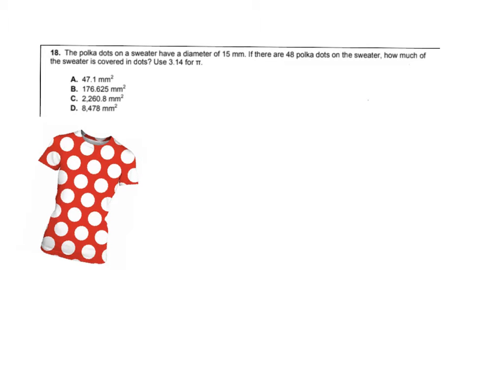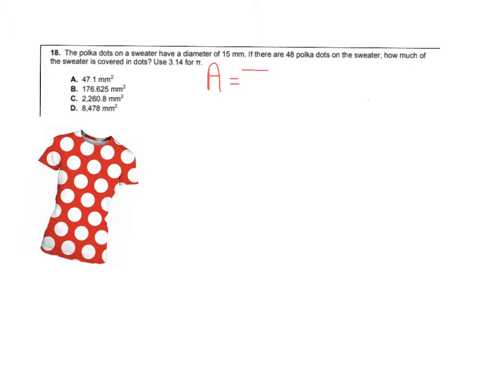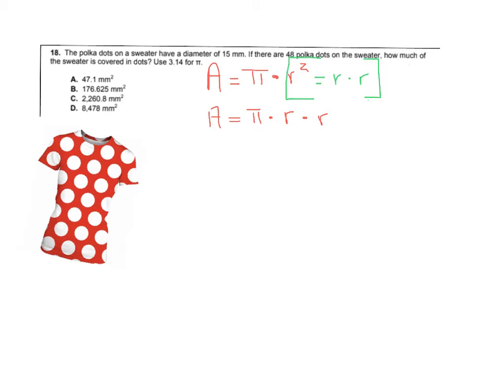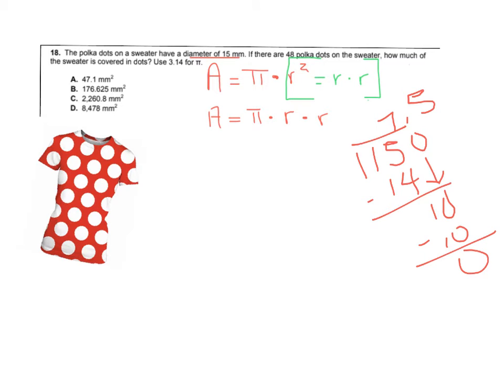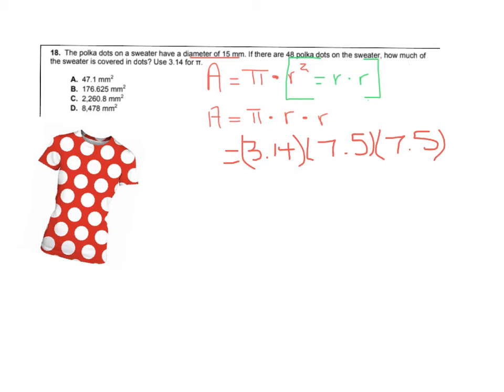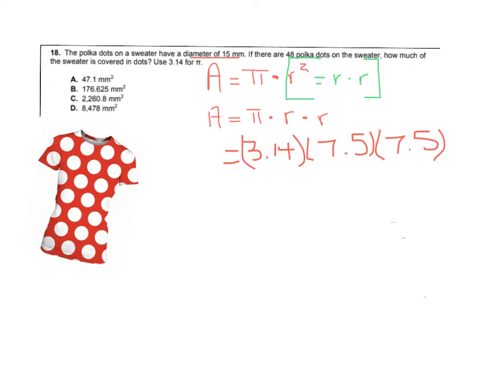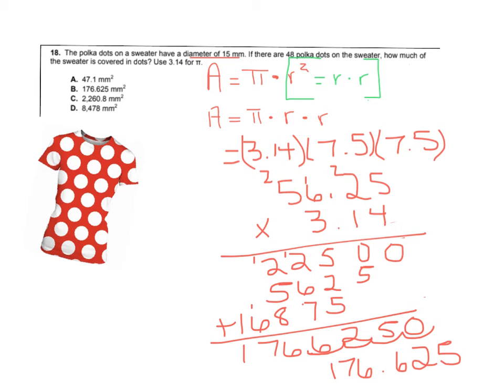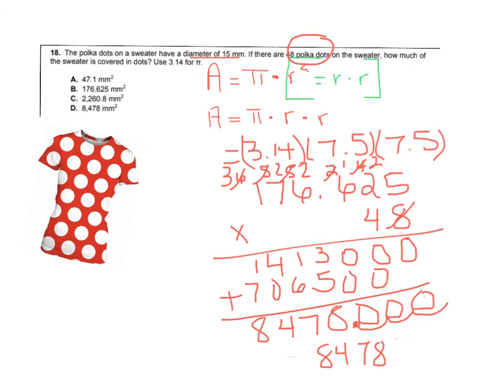Area of circles Application leaks